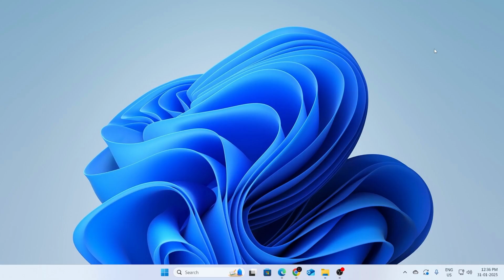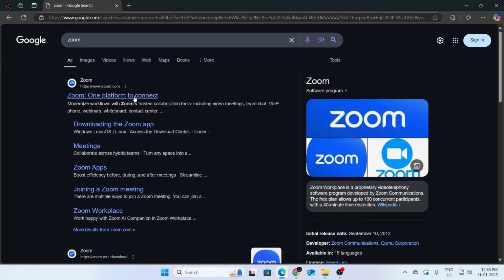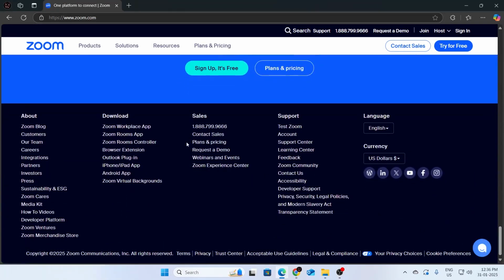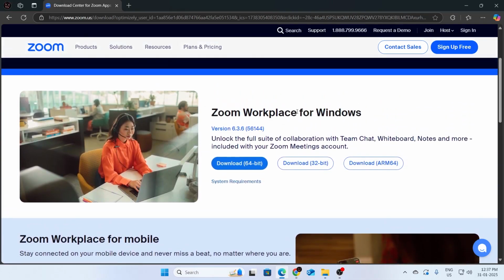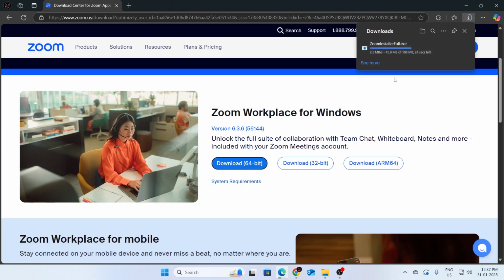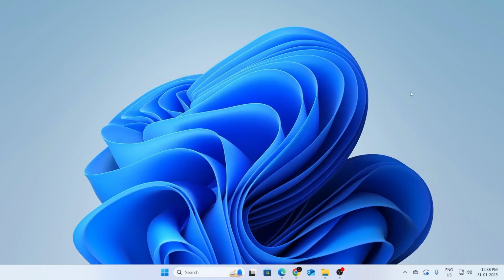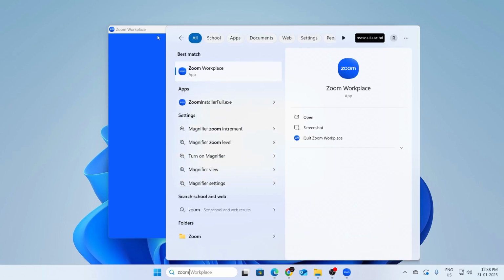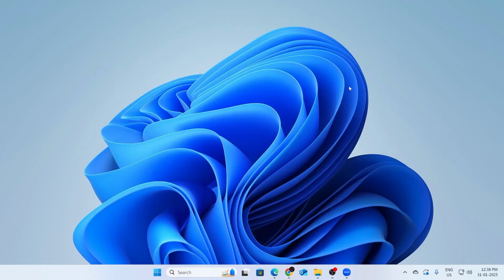How To Download Zoom On Laptop & PC - Full Guide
A quick tutorial on, how to download Zoom on Laptop & PC.